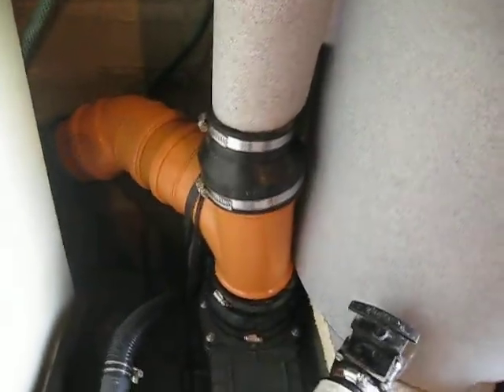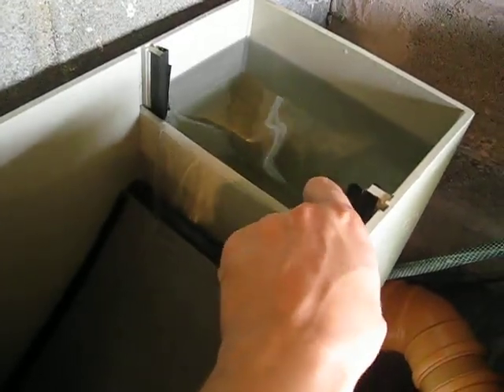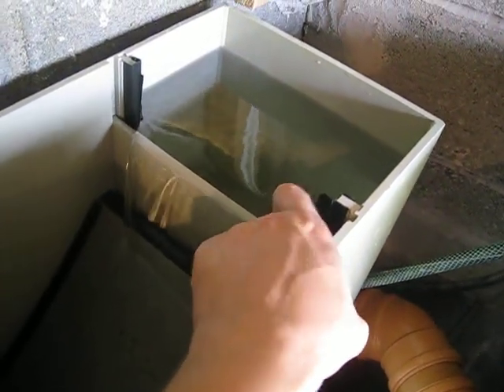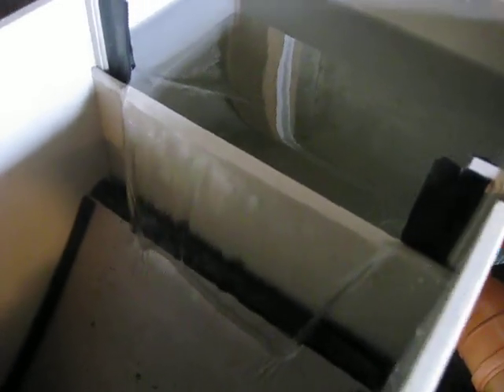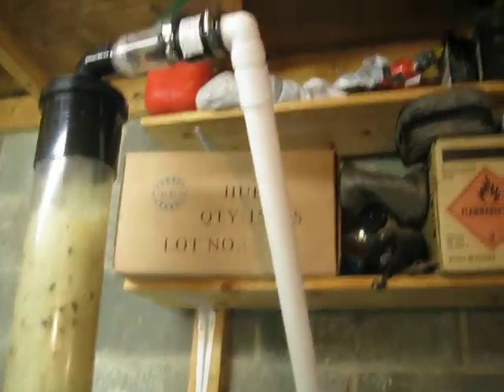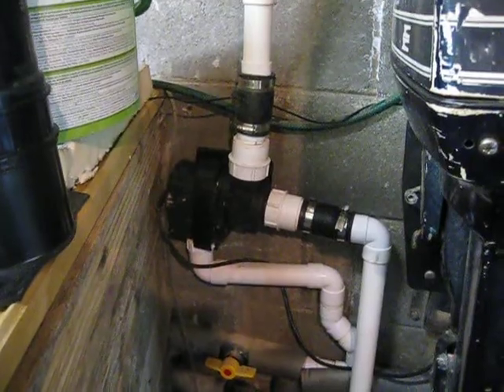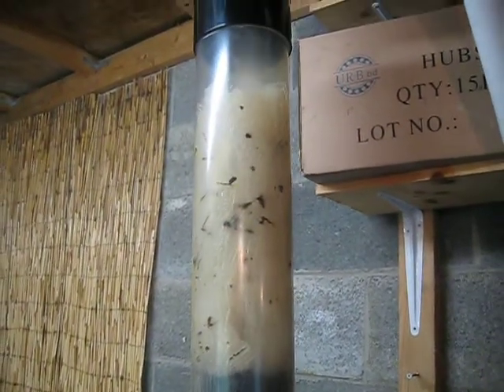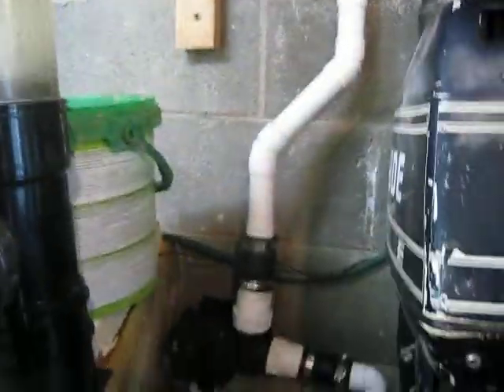Midi Sieve and Protein Skimmer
problems with midi sieve achieving good flow.